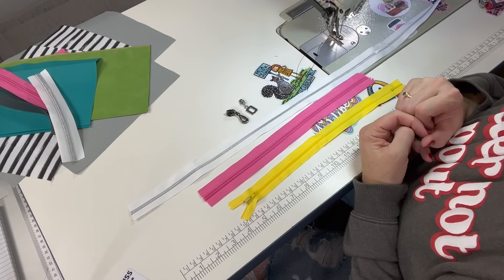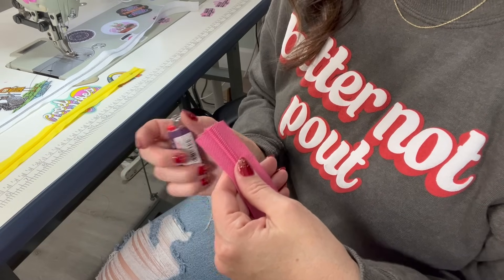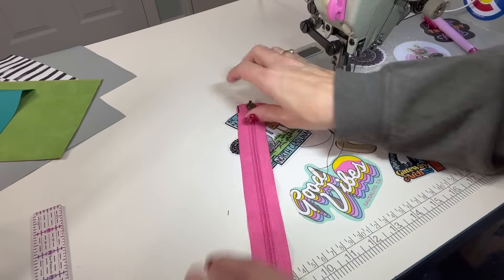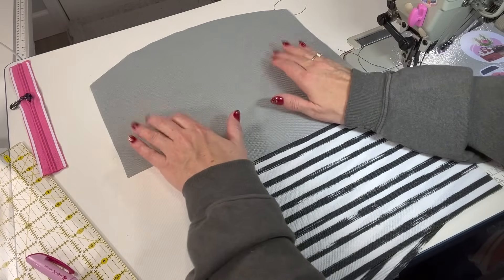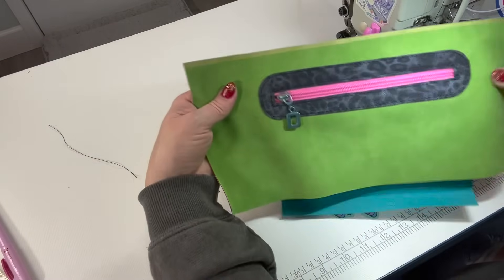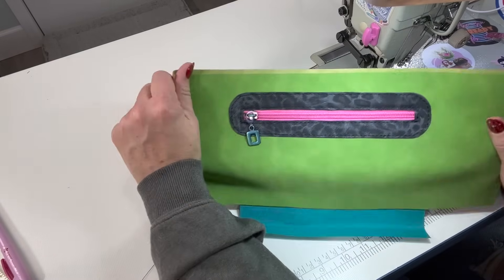8th Day of Christmas: All about zippers!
Enjoy this short video with tips and tricks for your zippers!

You can show extra support for me and my channel by buying me a coffee!:

-Kassiah